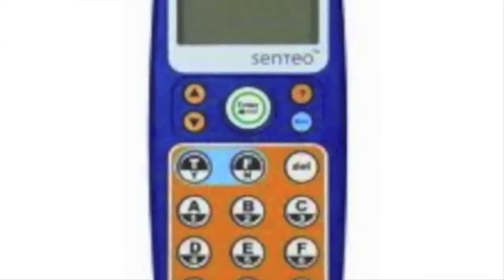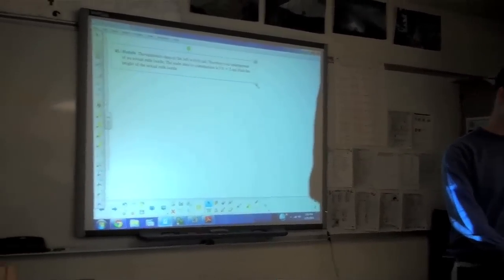Episode for March 15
The first episode of third trimester - just one week to go before Spring Break!